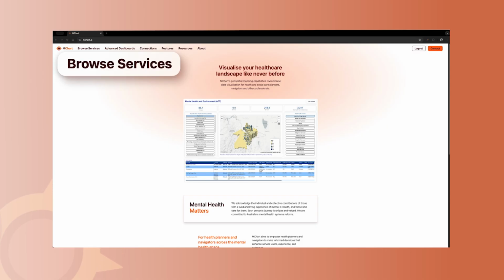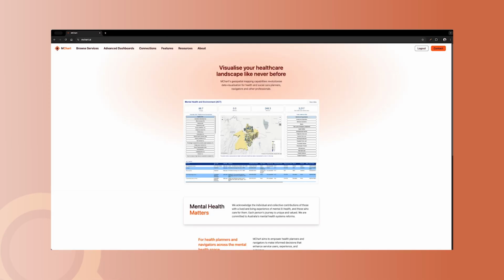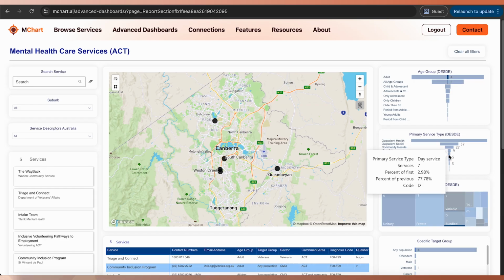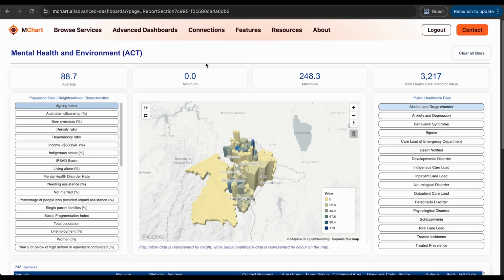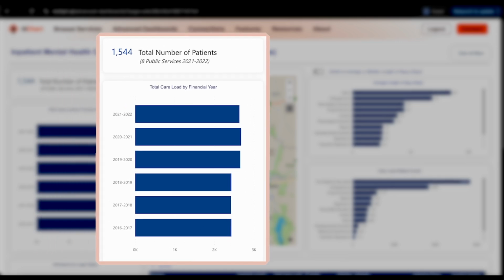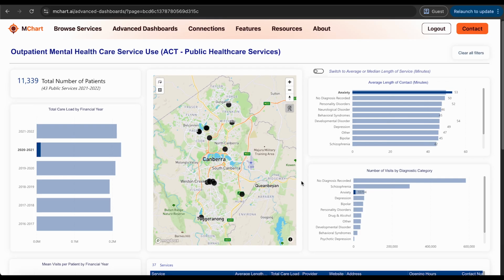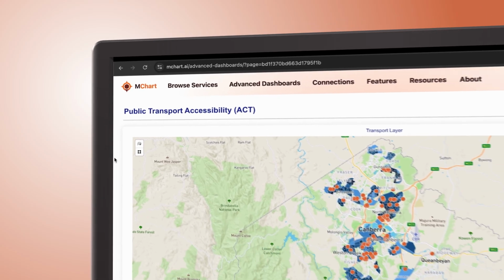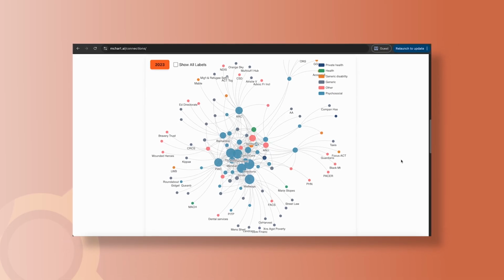MChart User Guide